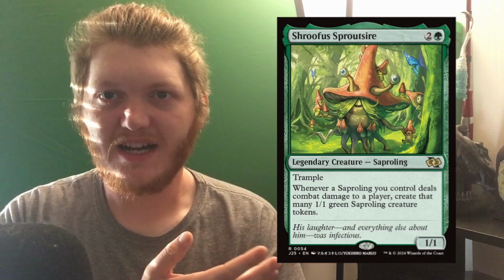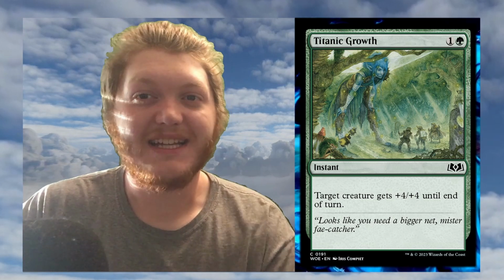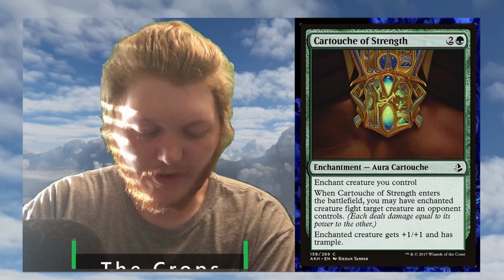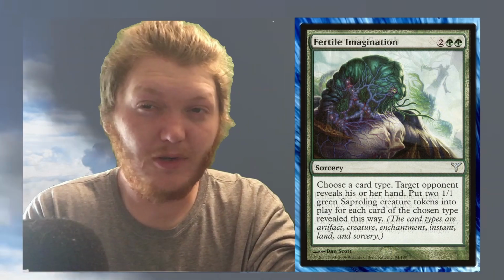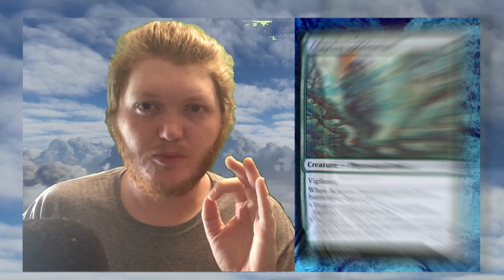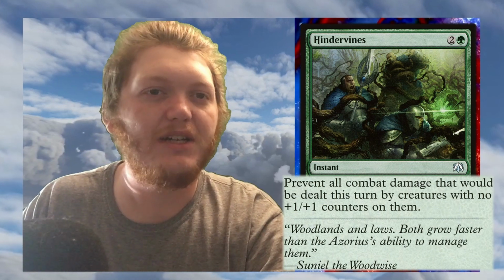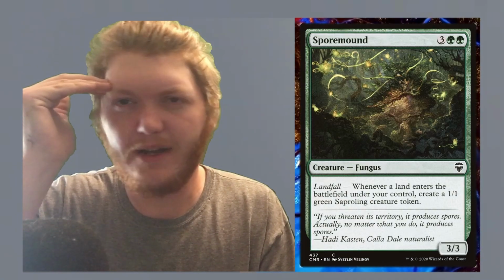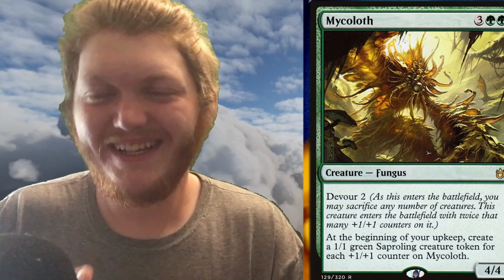Shroofus Sproutsire BROKEN commander that’s EXACTLY what we've been wanting! |Magic: the gathering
Shroofus sproutsire edh deck / MTG Foundations Jumpstart 2025 has already brought us some amazing commanders and it brought along something the mtg community has been waiting! Shroofus sproutsire is a sasporling commander that is a saporling that makes tokens, however he is also a tokens commander? So by focusing on his power you can also focus on the token generation generated by battle damage.

Happy castings!

Timestamps
0:00 intro
0:14 Shroofus
0:35 counters
2:20 best synergies
4:40 Alt win cons
5:50 Extra
8:35 outro